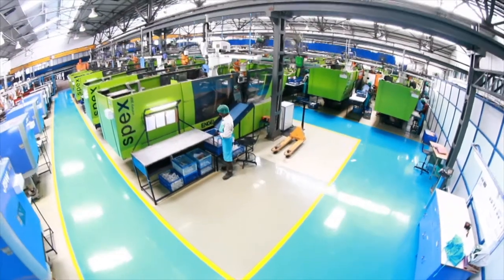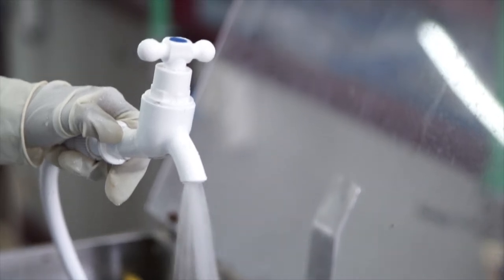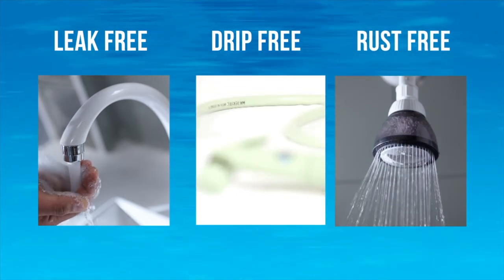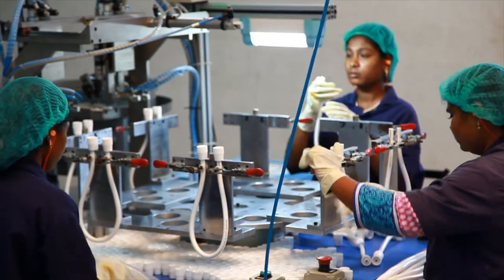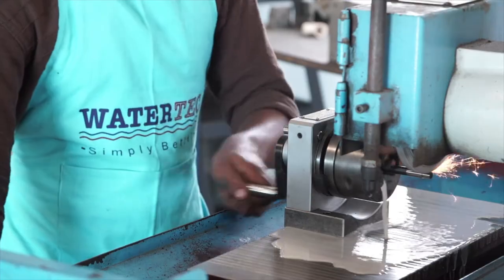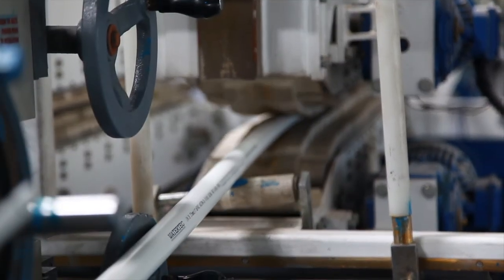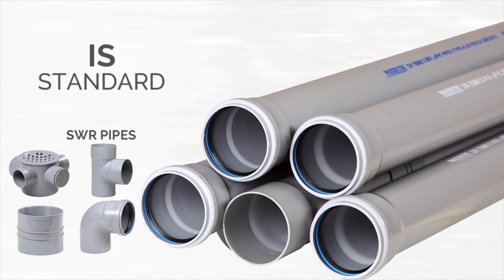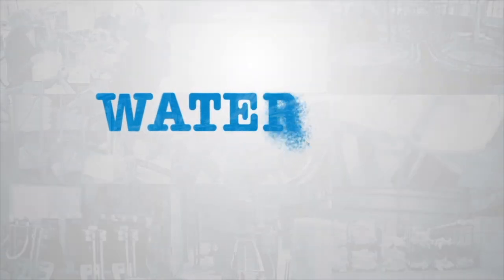Watertec Indian Pvt Ltd | Pipes and Bathroom Fittings | Plumbing & Bathroom Solutions Provider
WATERTEC was born in 1997 in Coimbatore, Tamil Nadu, with an illustrious pedigree. It started as a joint venture between UMS Group, Coimbatore; WATERTEC Malaysia; and South Asian Investments, Sri Lanka. Our journey began with a single-minded mission – to revolutionise the bath spaces by replacing basic metal fittings & accessories with “Superior Virgin Grade Engineering Polymer Products”

Started as a polymer-based product company, WATERTEC has fast emerged as an end-to-end plumbing & bathroom solutions provider. Today, we are a trusted brand for discerning customers with the ‘H3 Promise’ that stands for offering Health, Hygiene and High-end designs. We proudly stand tall as a market leader in the polymer-based bath fittings space industry, with manufacturing units close to 32 million, and counting!

watertec india,divya pipes and fittings,best pvc pipe fitting companies in india,cpvc pipes and fittings,water tank filter manufacturer india,best plumbing pipe manufacturers brands in india,ashirvad upvc pipes and fittings price list,best plumbing pipe manufacturers companies in india,top 5 best cpvc pipe fitting brand in india 2021,jaguar bathroom fittings,pipe and fittings business,pipe fitting companies in india,fittings,taps and fittings